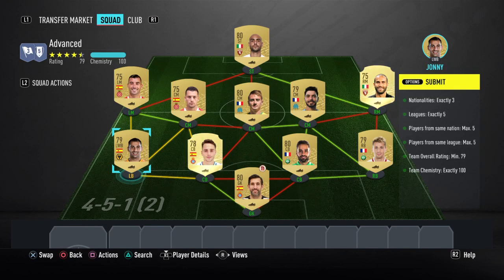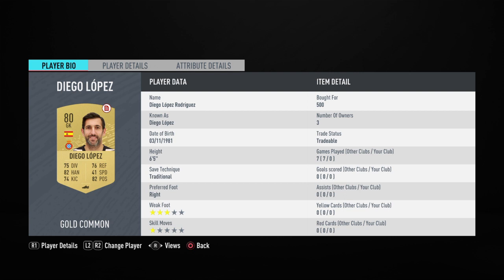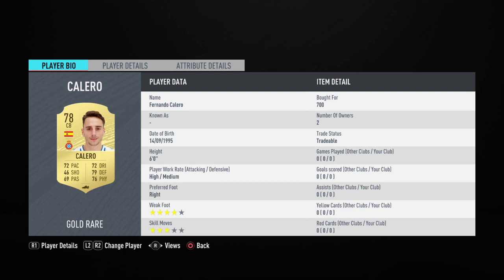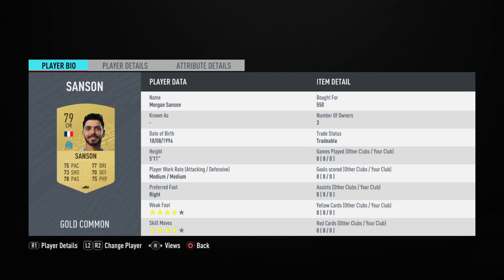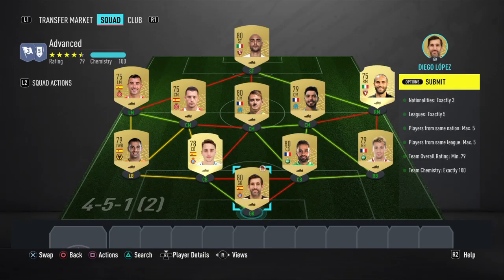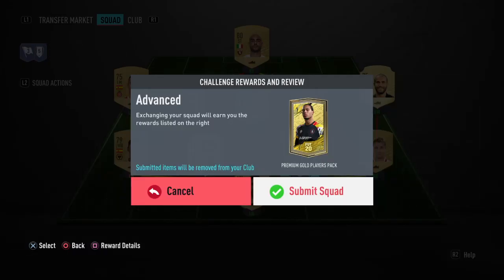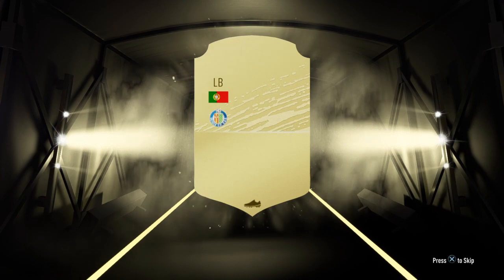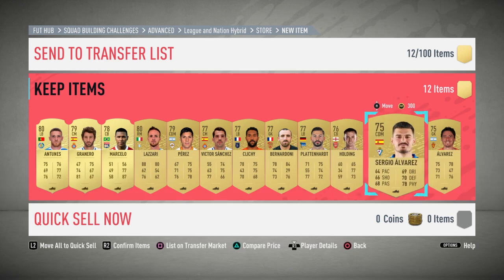ADVANCED SBC FIFA 20 VERY CHEAP NO LOYALTY (HYBRID AND LEAGUE NATIONS) CHEAPEST SOLUTION